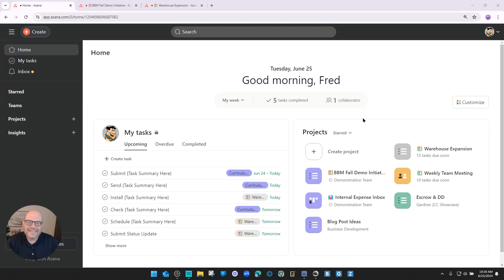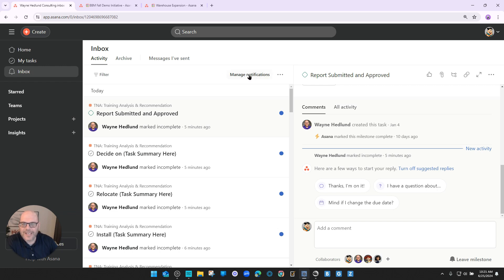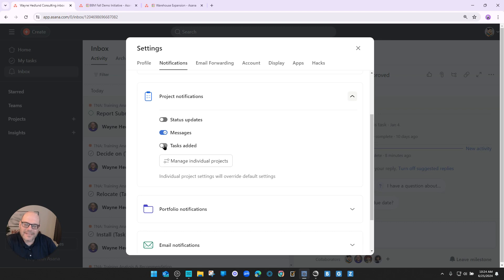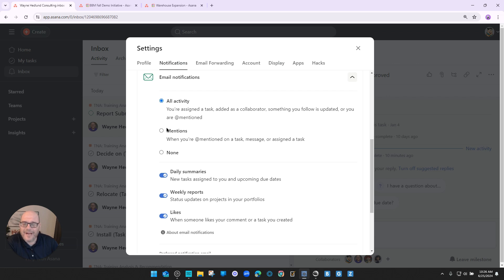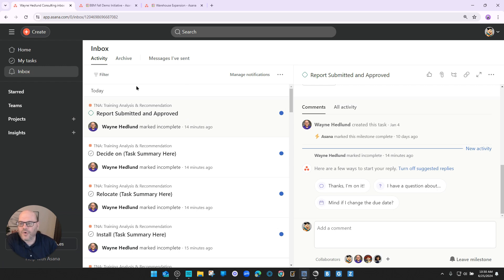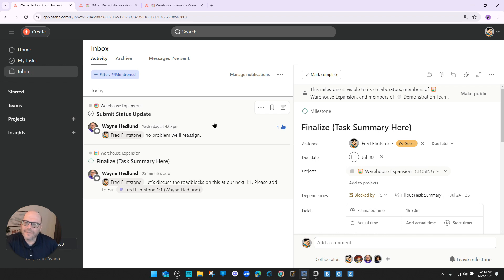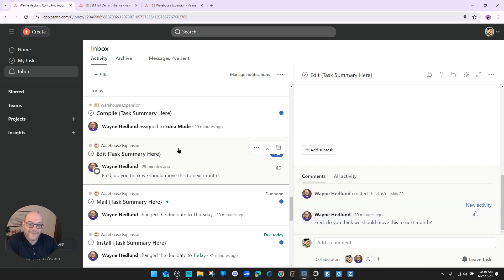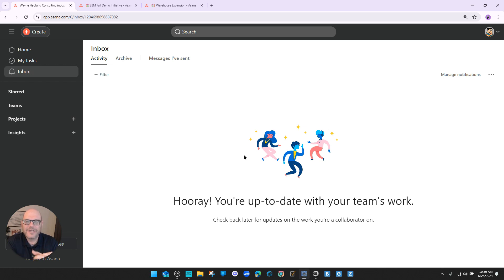Top Four Asana Inbox Best Practices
Learn how your team can maximize communication in Asana with these top, most critical Inbox Best Practices!

CONTENTS
00:00 Introduction
02:48 1. Optimize Notification Settings
11:18 2. Filter by @mention in Asana Inbox
14:40 3. Always @mention teammates
18:19 4. Go Zero Inbox in Asana
20:17 Conclusion

ABOUT WAYNE HEDLUND CONSULTING
Hello! My name is Wayne Hedlund and I have served in both middle and executive leadership for the bulk of my adult life. I am passionate about helping organizations identify, prioritize and accomplish what will most effectively help them fulfill their mission. If you ask my friends and peers, they will tell you I’m a leadership and productivity nut that loves to solve problems, both big and small. I’m passionate about improving myself and those around me. I also hold a Masters Degree in Organizational leadership.

The primary services I offer include @asana consulting & training, leadership coaching, productivity coaching and presentation coaching.